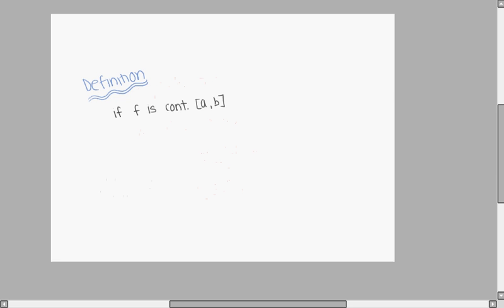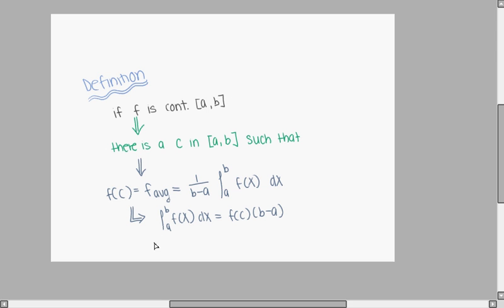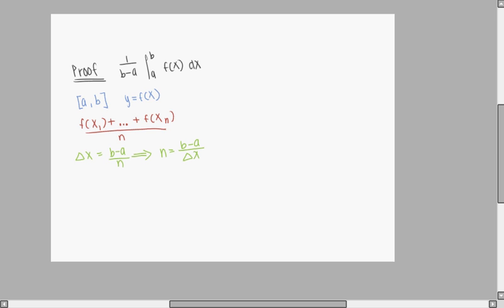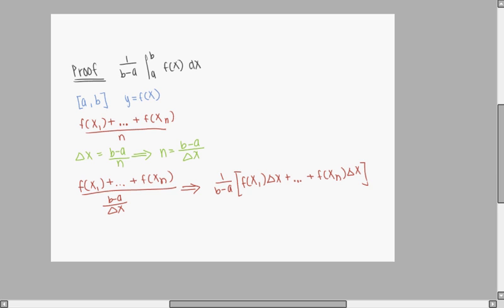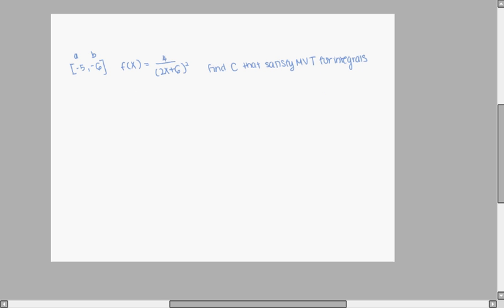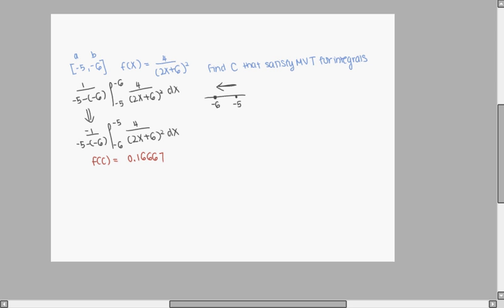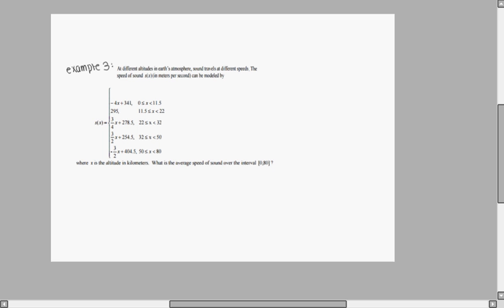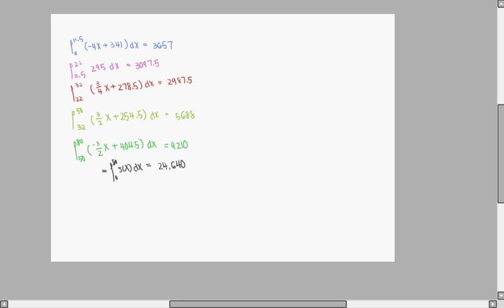6.5 Avg Value/MVT for Integrals (AP Calc AB, Farrar)